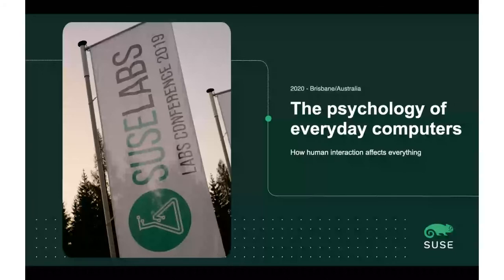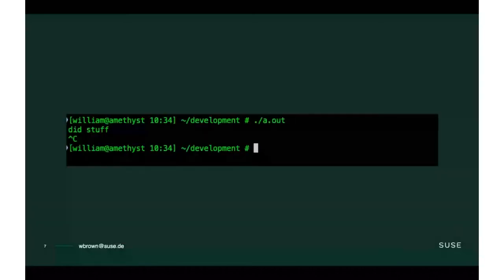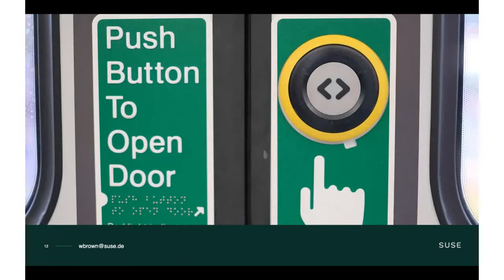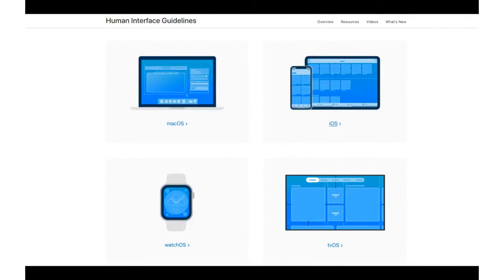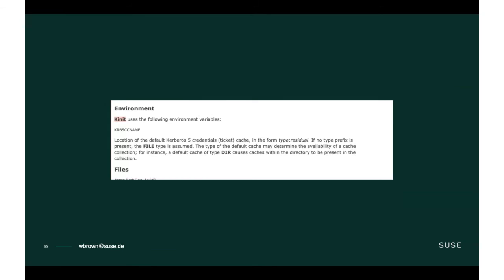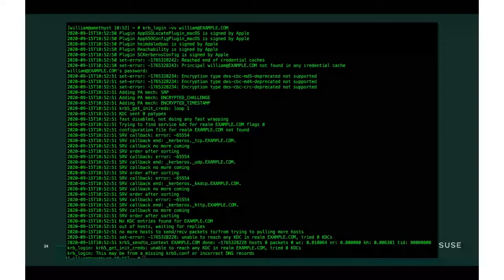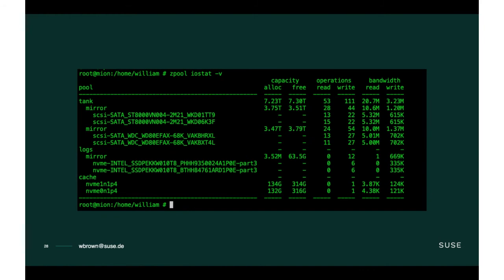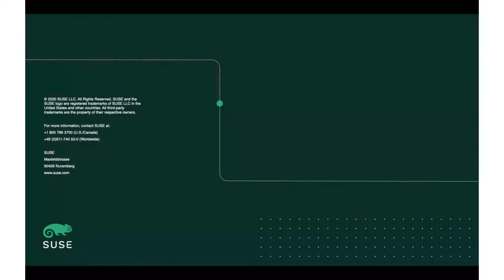SUSE Labs Conference 2020 - The Psychology of Everyday Computers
At every layer of computing, our work interacts with humans. From graphical desktop environments, text editors, command line interfaces, log outputs, error messages, even to api design and header files. Each of these components all are used by humans to allow us to further develop, extend and build systems.

But humans are "messy" - they make mistakes, they think about things in funny ways. Thankfully the schools of psychology exist and have been studying humans and how they operate for many years. This research has helped to create industrial design and interaction principles that we can use to make systems that are native for a human to interact with.

In this talk, we'll explore human interaction psychology, and use a number of examples from opensource to highlight good and bad interactions, but also how we as engineers can construct and design better software for humans to use.